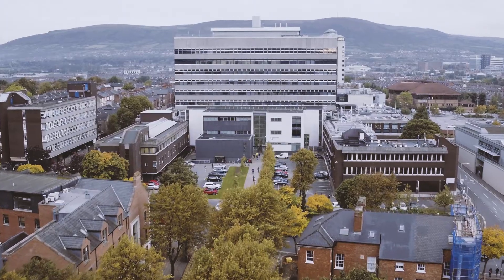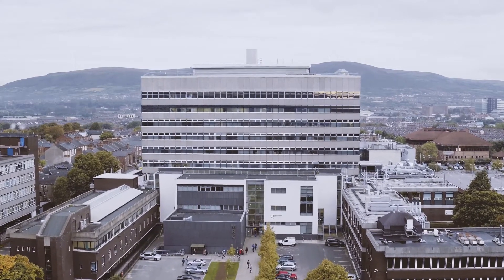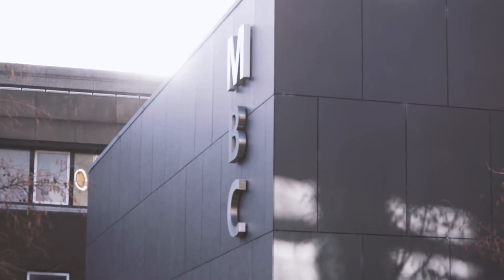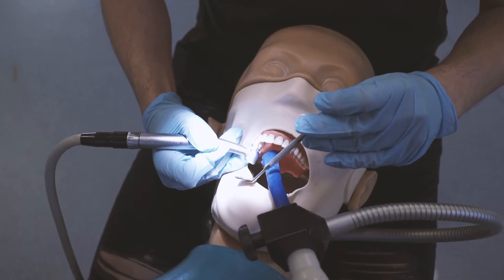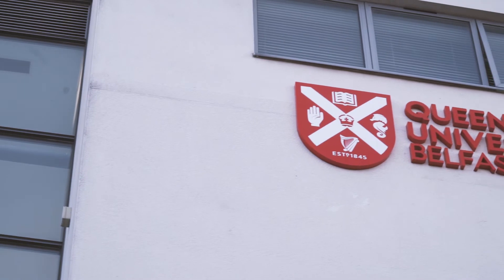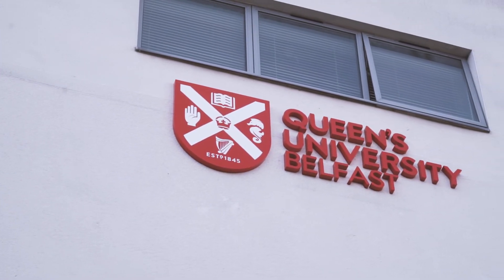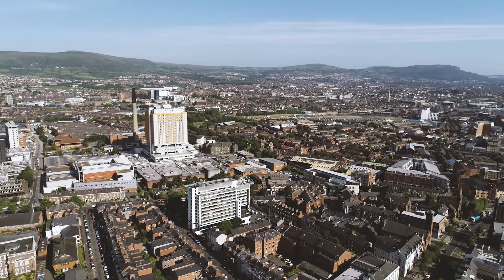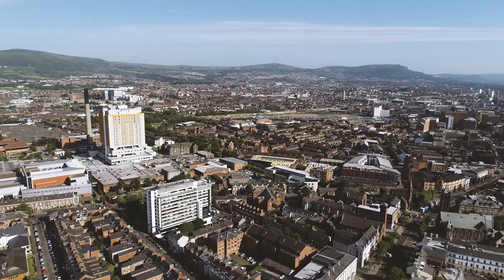Iranian BDS Bachelor of Dental Surgery Student Experience